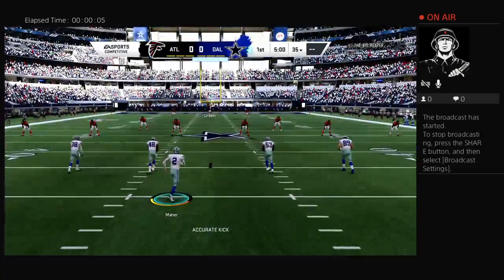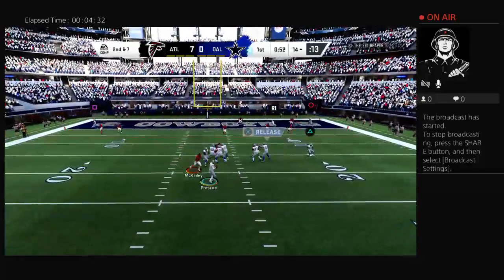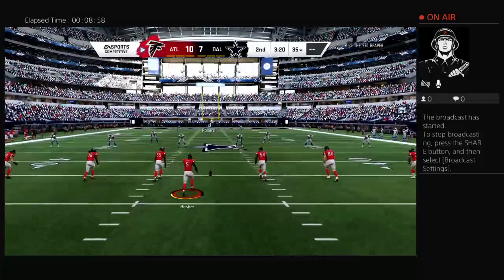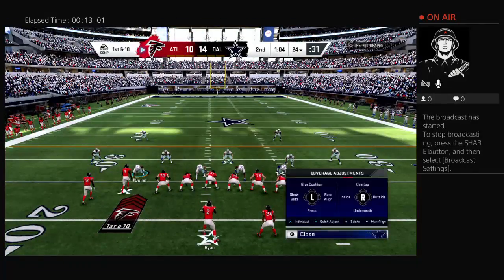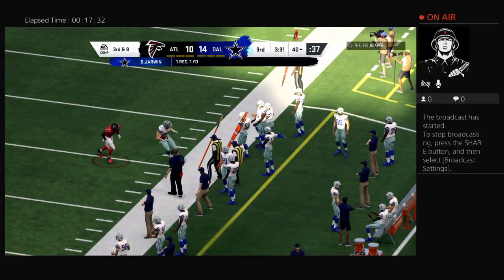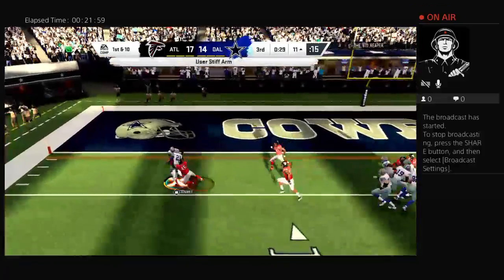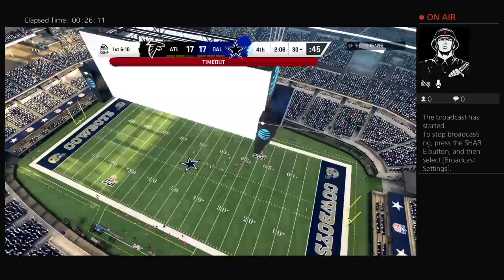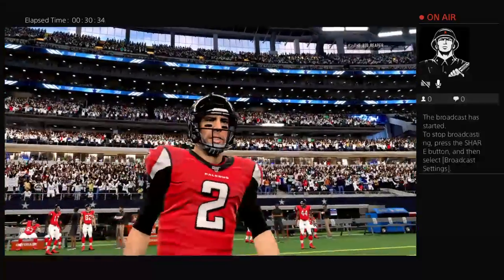dareal318's Live PS4 Broadcast